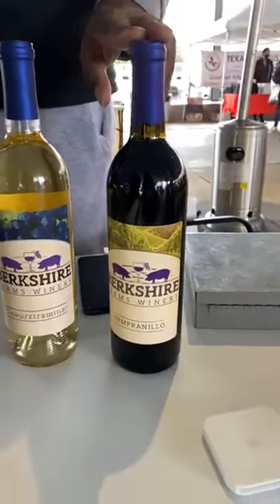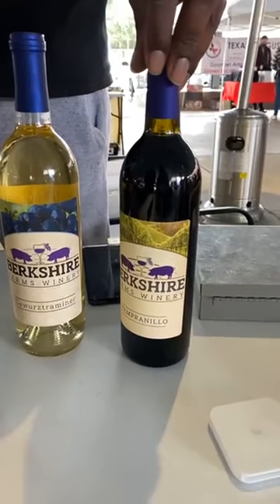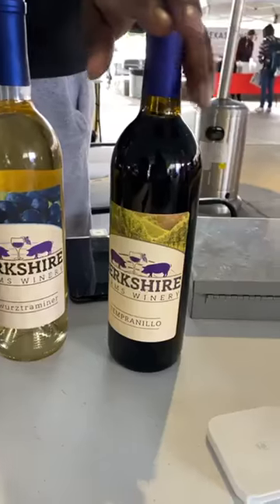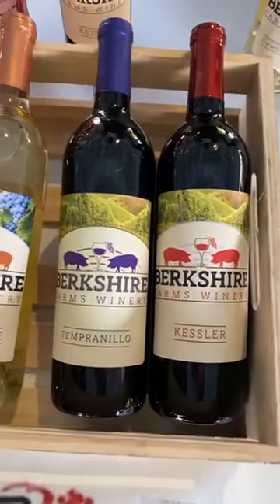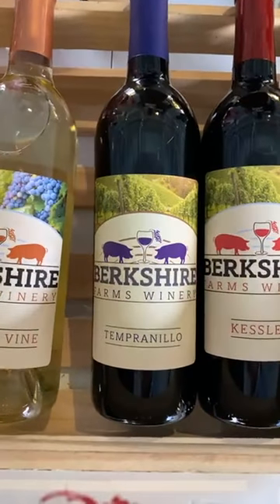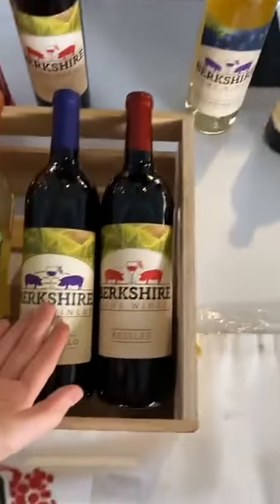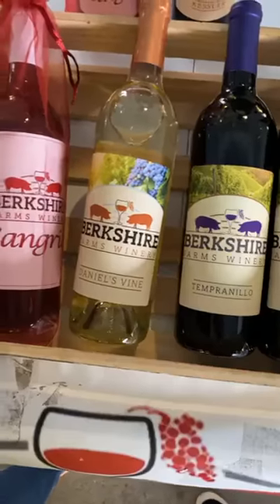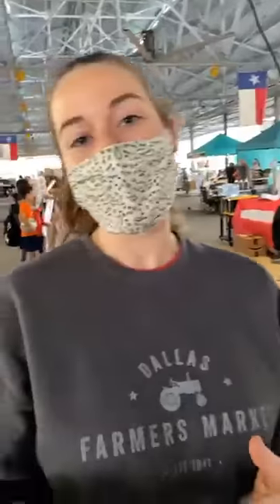Berkshire Farms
Catch our local vendors at The Shed! Fresh produce, free-range range meats, sourdough breads, pickles, jams, wines, and artisan goods are the perfect pick-me-up on a rainy day. Berkshire Farms of Wilmer, TX just 20 minutes south of Dallas has free range pork chops, breakfast sausage, and bacon straight from the farm, in addition to their micro-batch wines crafted right in their local winery.